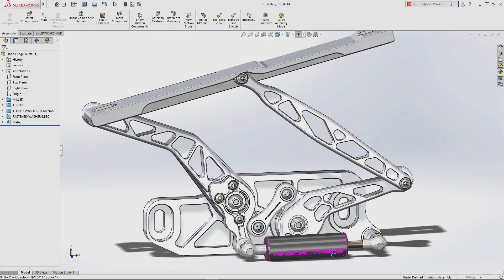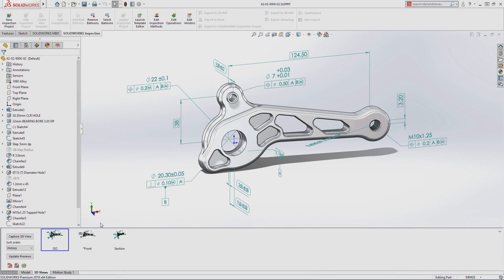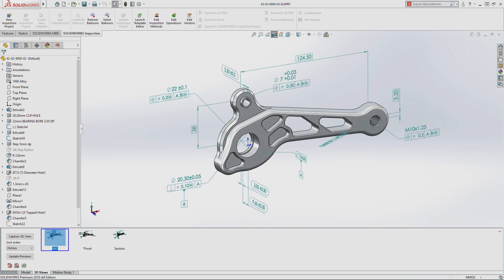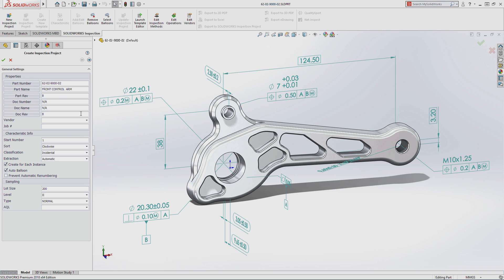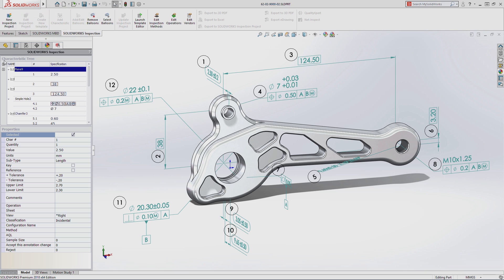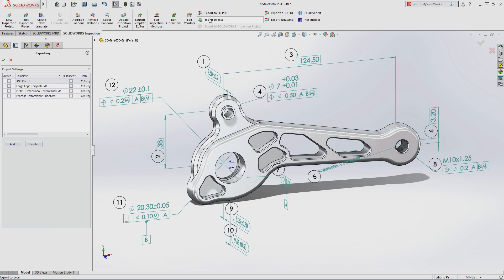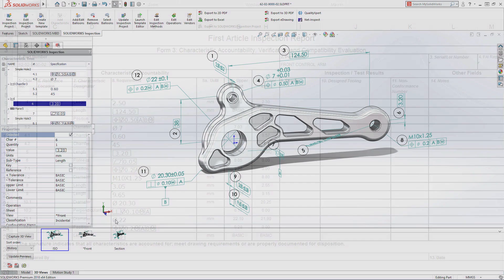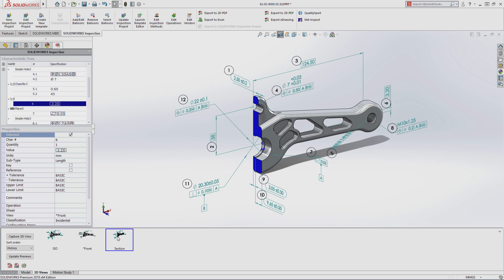SOLIDWORKS 2018 - Generate Inspection Reports Faster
SOLIDWORKS 2018 - Generate Inspection Reports Faster. Leverage the power of Model-Based Definition by generating first article inspection reports directly from dimensions and annotations applied directly to 3D parts and assemblies.